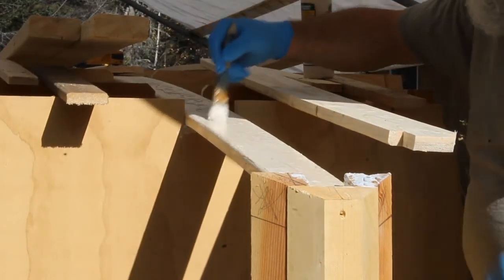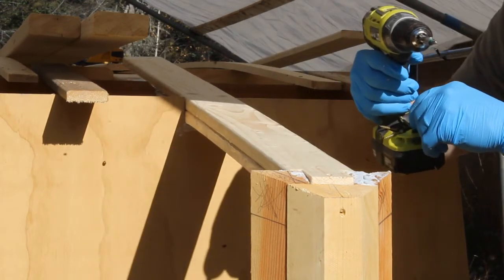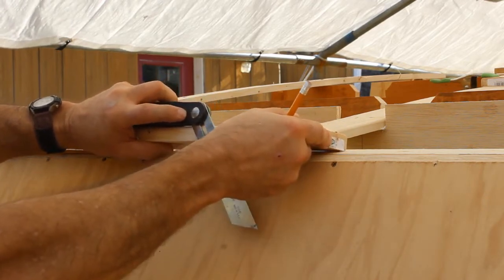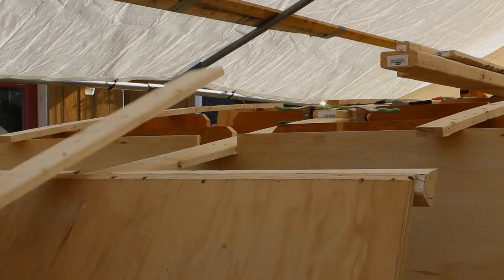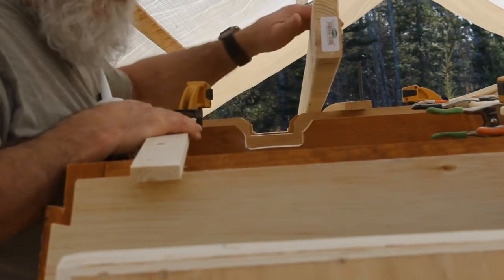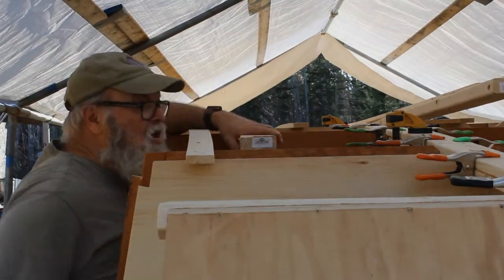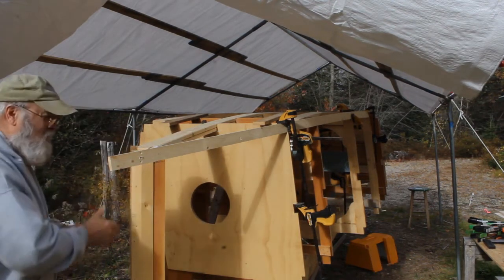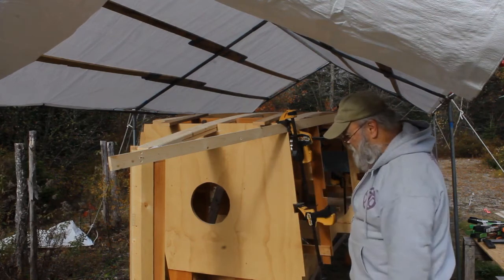(S-1 Ep-33) 18' Sailboat Build (Laminated Keelson & Stringers) Part 8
This is the eighth episode of the 18’ sailboat build and has to do with fitting and installing the laminated keelson. I then fit and install the two longitudinal struts that spread out the load and support the two ballast keels. With the remaining time where I had a fair-weather window, I began shaping the stem, and started to fit one of the chine logs.

It was my intention to finish the installation of the stringers (longitudinal pieces) so I could start fitting and installing the plywood hull panels. Mother Nature said: “NO!!!”

A few simple clicks from you will cost you nothing, and really helps my channel. Many thanks if you are willing to help me out this way.